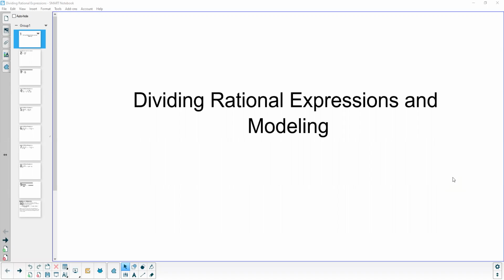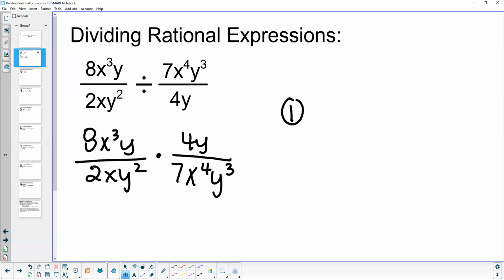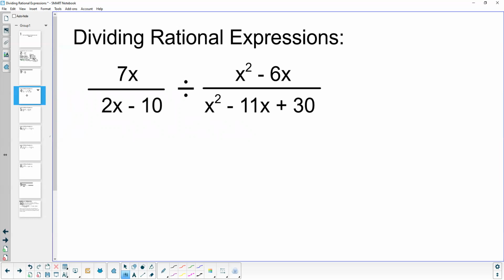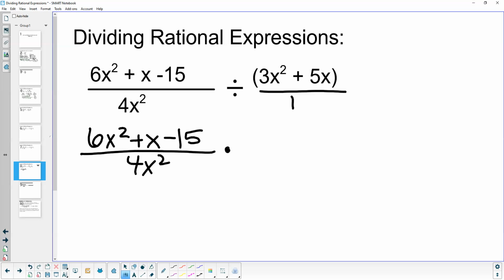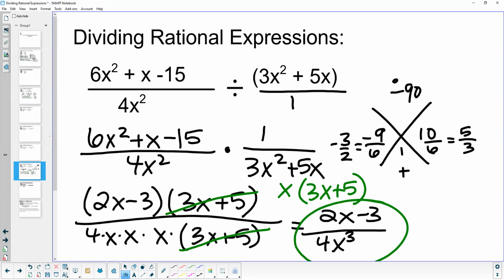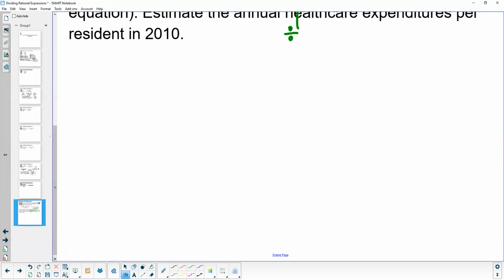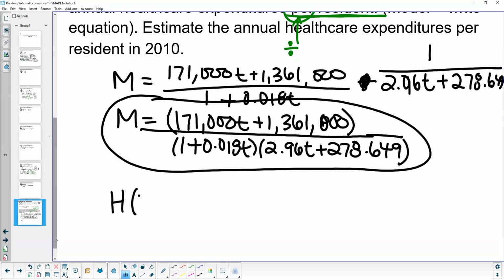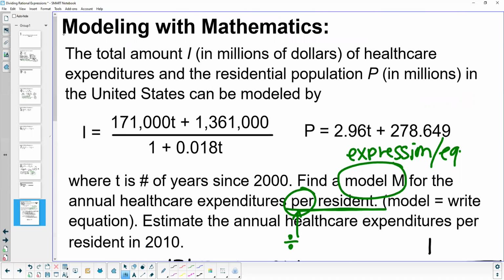Dividing Rational Expressions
This video reviews how to divide rational expressions and simplify them using multiplication.